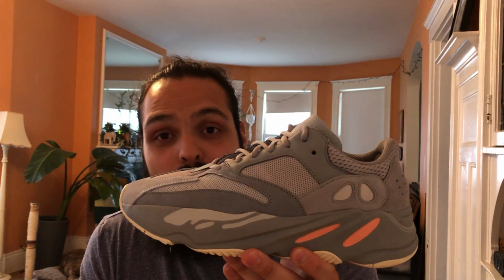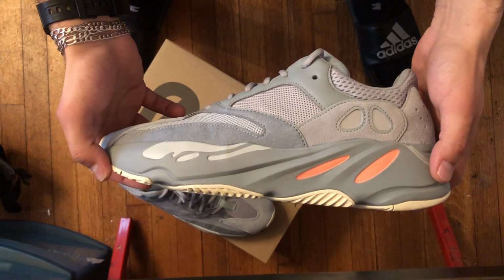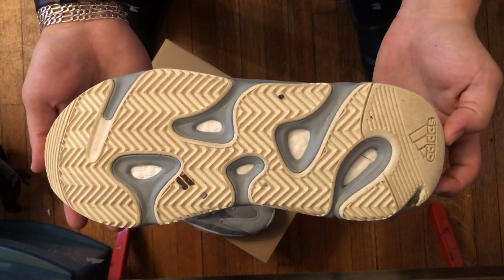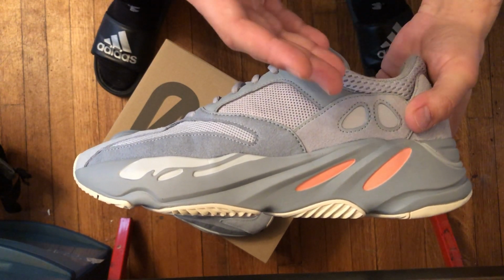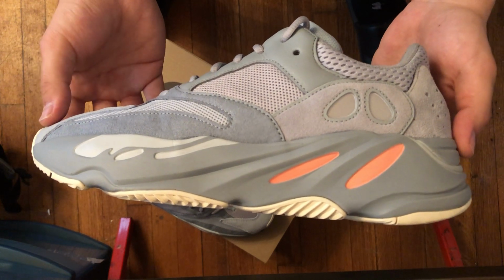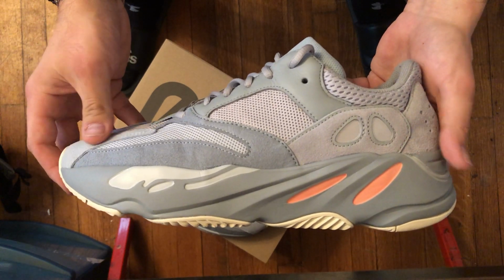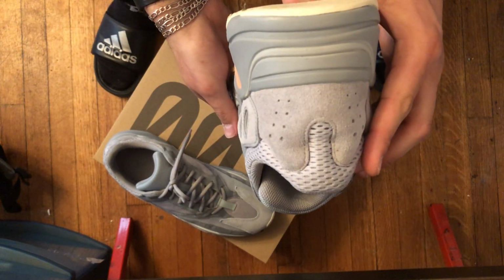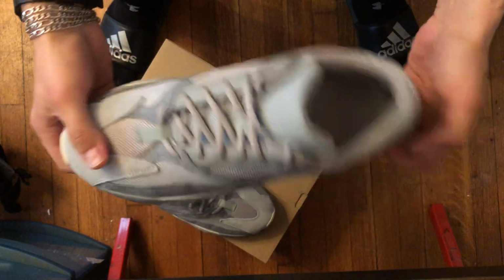My First Grail! Adidas Yeezy 700 Inertia V1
As I continue to grow my sneaker collection, I've racked up the number of grails I want. One of those sneaker are the Adidas Yeezy Inertia 700 V1. I was scrolling through twitter when I saw a post by Sneaker Shouts (@SneakerShouts) with the 700's on discount. They were being sold through Stadiums good account on eBay (@stadiumgoods @eBay). Usually the 700 series resell above their retail prices (300), but Stadium goods had these for $275! This opportunity was too good to pass up, so I copped them immediately. I can Honestly say the moment I received the package, I could not stop smiling. Getting my first grail sneaker felt amazing and long over due. Having the Inertia's apart of my collection is a wonderful feeling,

Thanks,